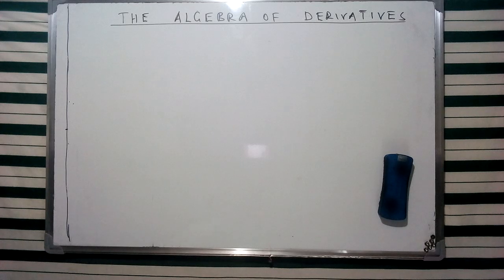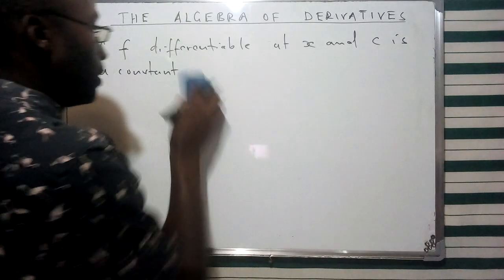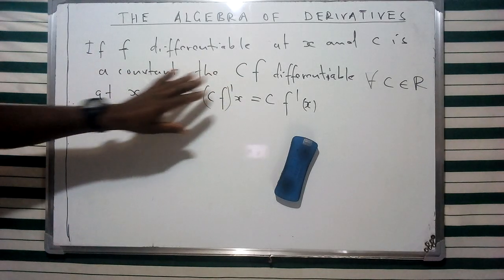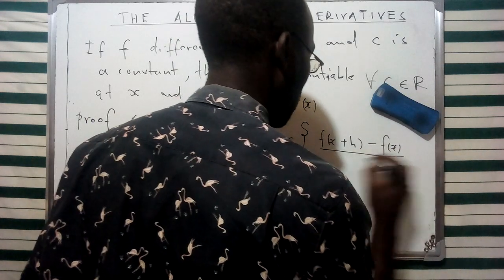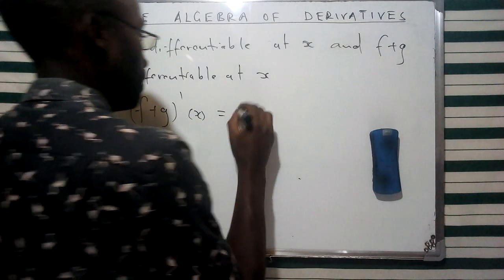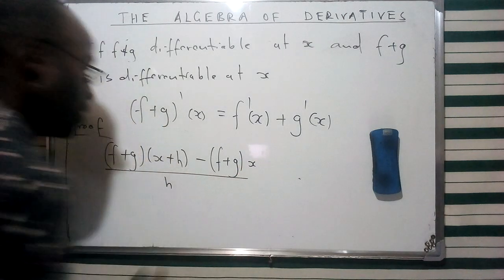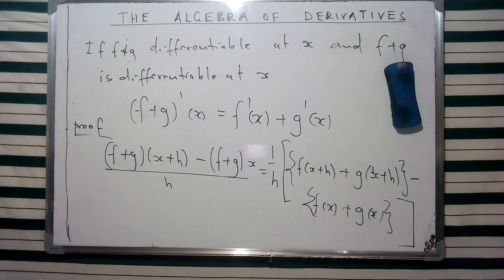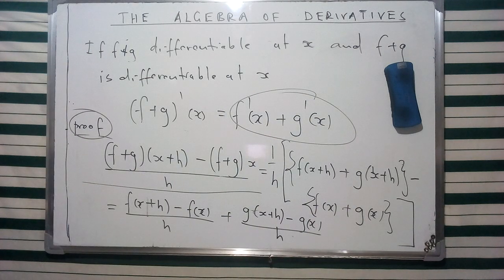Operational Laws of Differentiation: The Algebra of Derivatives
OUR OBJECTIVE
To evaluate derivatives

KEY AREAS IN THIS TOPIC :

DIFFERENTIAL CALCULUS

L’Hospitalrule
-composite  functions, intermediate  value theorem, property of continuous
functions.
,implicit function.etc